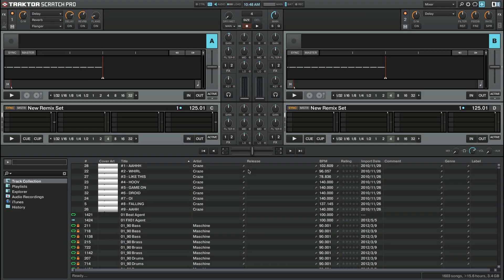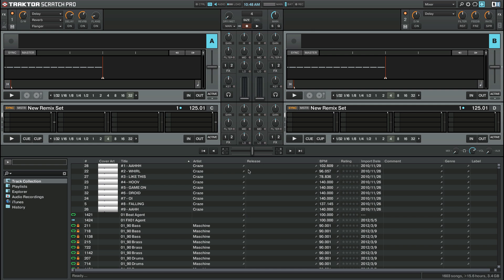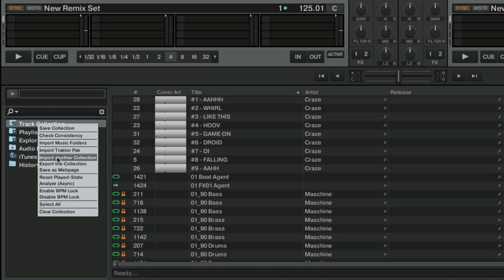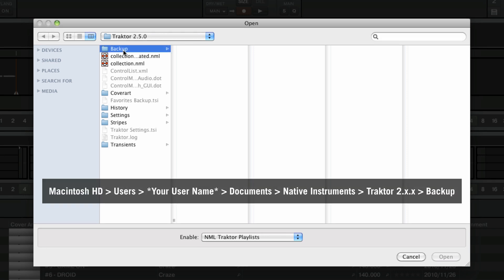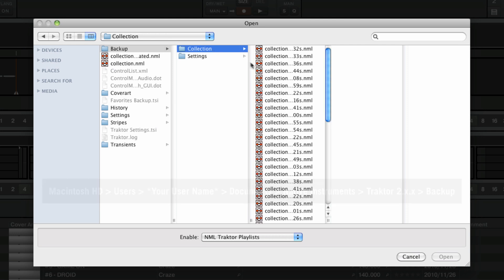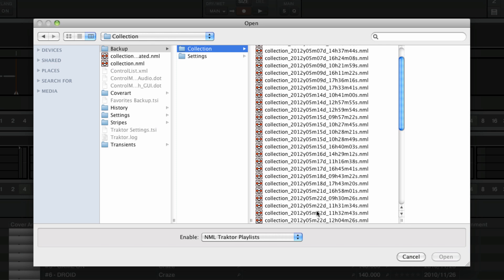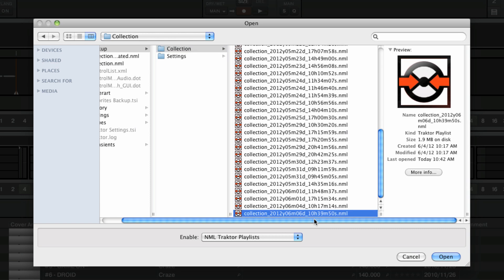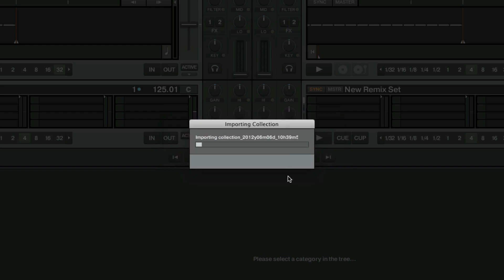TRAKTOR PRO 2: Importing a Backup Collection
In this video we'll explain how to import a backup collection into TRAKTOR PRO 2.